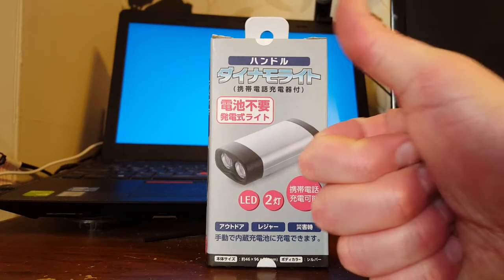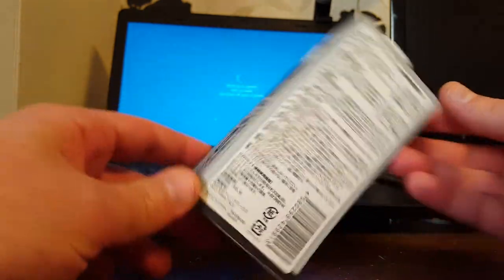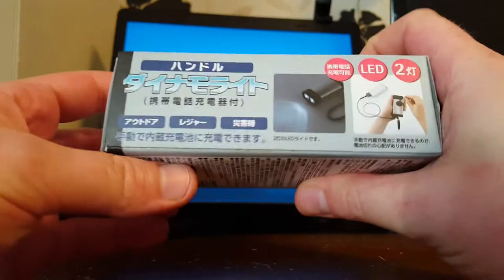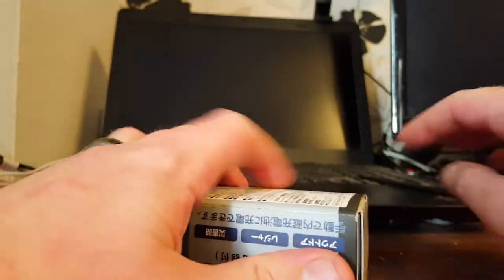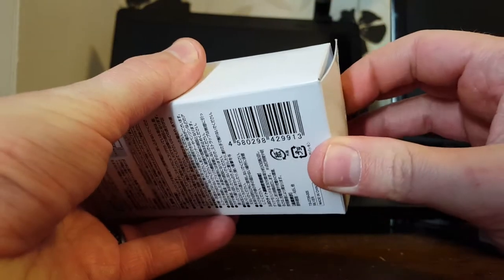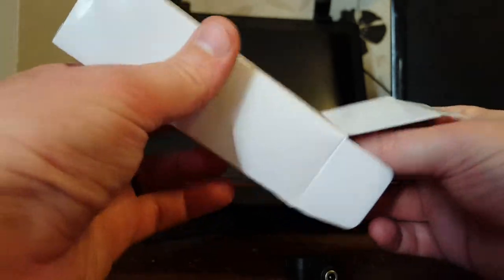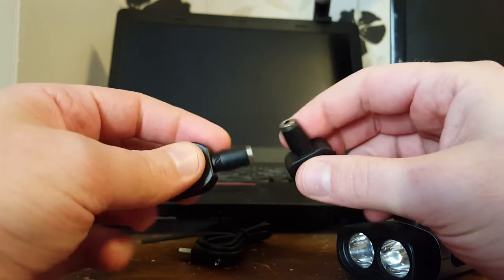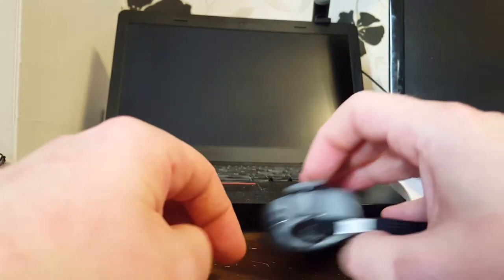Free wind up LED flash light charges cell phones